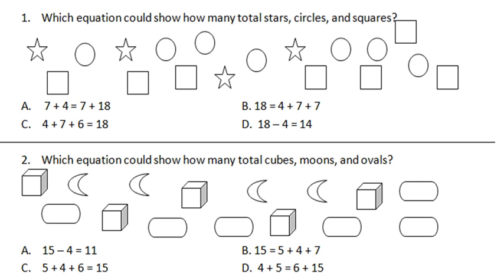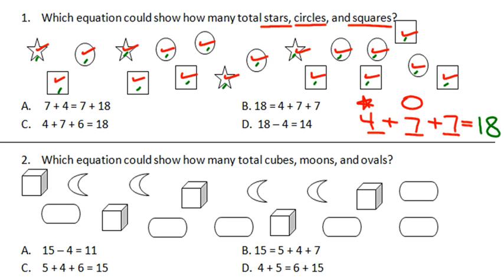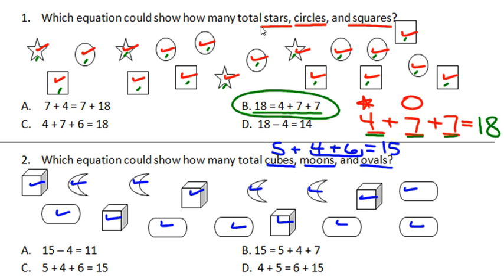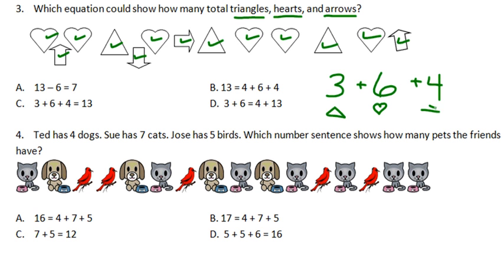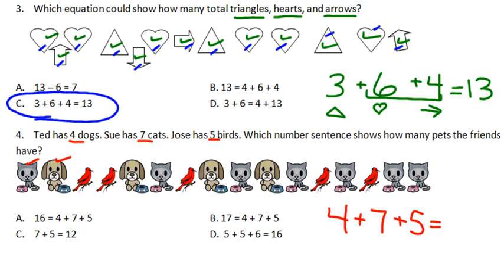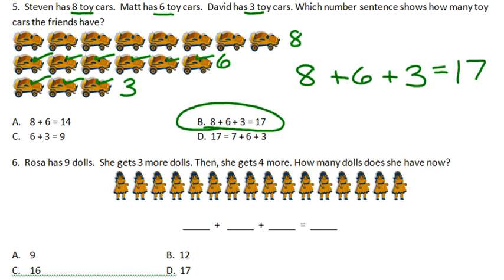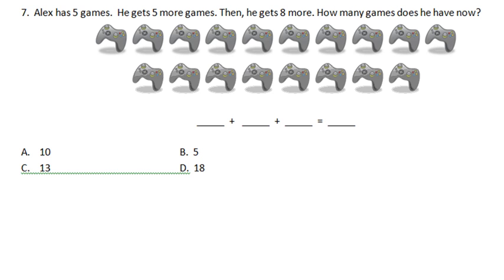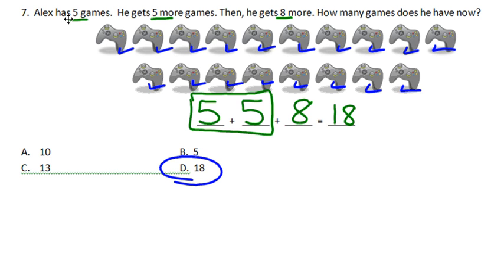Unit 1 Part A Math Formative Check 1 7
Review of #1-7 for the Unit 1 Part A Math Formative Check